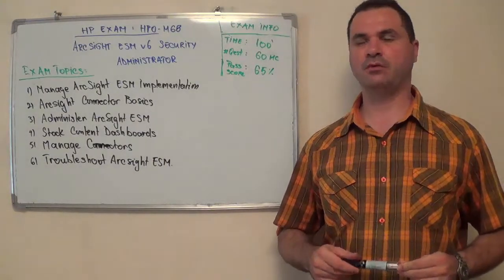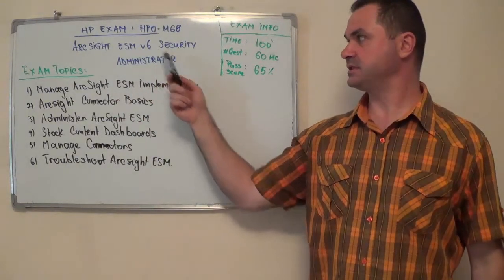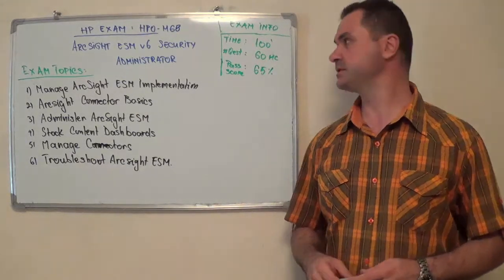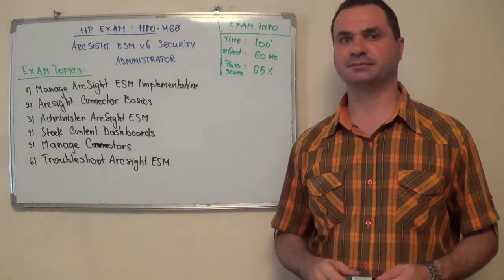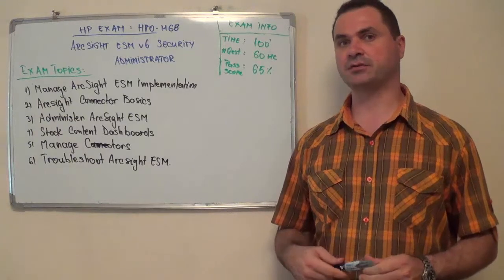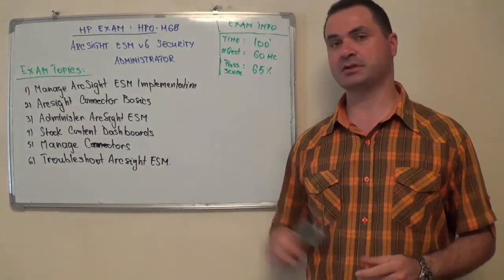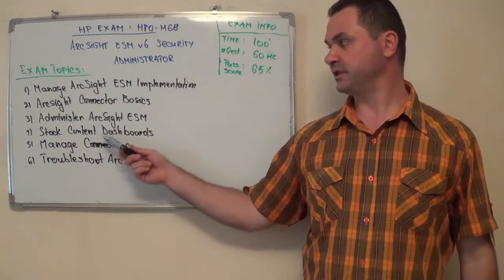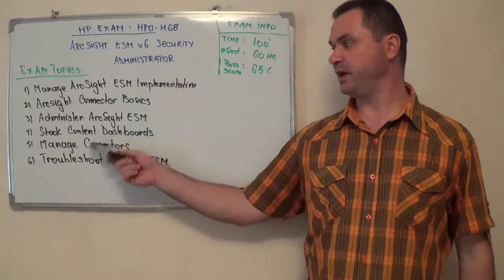HP0-M68 - ArcSight Test ESM v6 Exam Security Administrator Questions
Exam Section 1 - Manage an ArcSight ESM Implementation Questions (Test Coverage 12 %)

Exam Section 2 - ArcSight Connector Basics Questions (Test Coverage 10 %)

Exam Section 3 - Storage and Retention Test Policies Questions (Test Coverage 7 %)

Exam Section 4 - ArcSight Console Questions (Test Coverage 5 %)

Exam Section 5 - Web Management Test Console Questions (Test Coverage 5 %)

Exam Section 6 - Back up ArcSight ESM Questions (Test Coverage 2 %)

Exam Section 7 - ESM Authentication Questions (Test Coverage 6 %)

Exam Section 8 - Administer ArcSight ESM Questions (Test Coverage 20 %)

Exam Section 9 - Stock Content Test Dashboards Questions (Test Coverage 10 %)

Exam Section 10 - Manage Connectors Questions (Test Coverage 12 %)

Exam Section 11 - Event Management Tasks Questions (Test Coverage 5 %)

Exam Section 12 - Troubleshoot ArcSight ESM Questions (Test Coverage 6 %)

(HP0-M68 Passing Score): 65%
(Number of Test Questions): 60
(Exam Time): 100 minutes

This exam tests your skills related with administration tasks in security environments of an HP0-M68 ArcSight ESM implementation, such as ESM user management, SSL certificate administration and data backups.

Who should take this exam?
Beyond product specific knowledge, you should have broad technical knowledge of a number of exam security questions and a solid understanding of information and networking security. This exam is intended for any system administrator that will be responsible for administering some aspect of an HP0-M68 ArcSight ESM test implementation questions. You are expected to have completed the suggested ArcSight ESM Administrator exam training or equivalent self-directed study and have six months of production level experience performing administrative test tasks and questions within ArcSight ESM.

Tips for taking this exam
This exam will be presented in a single block. You can move from question to test question within the block, to skip questions or to change your HP0-M68 answers, or both. Once you submit your exam answers for the block, you cannot return to it to review questions or change your questions answers.

Take the time to read the entire test question and consider all of the options carefully before you answer. If the question indicates that it features an exhibit, study the questions and reread the questions. Make sure to select the HP0-M68 answer that correctly responds to the HP0-M68 exam question that is asked — not simply an answer that includes some correct information. If the test question asks for more than one answer, remember to select each correct answer. You will not receive partial credit for a partially correct answer for any of the questions.